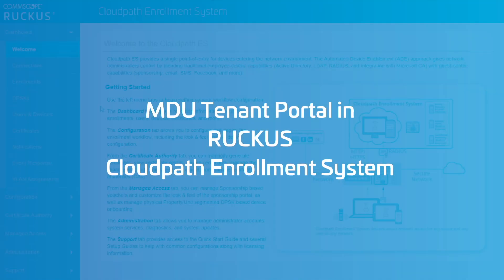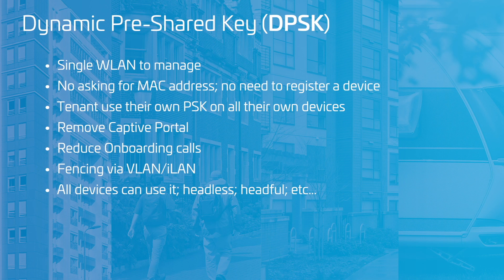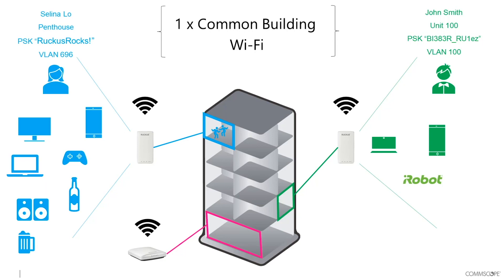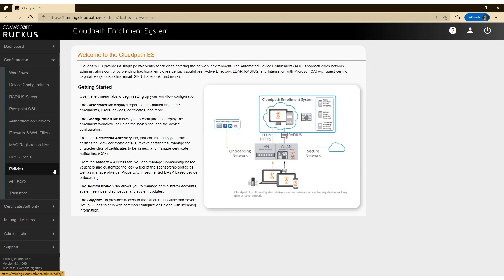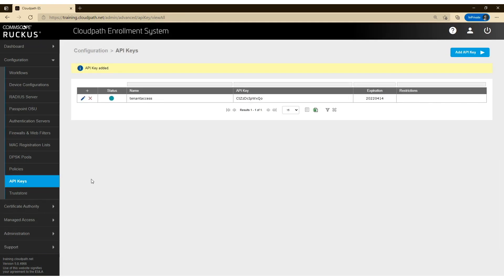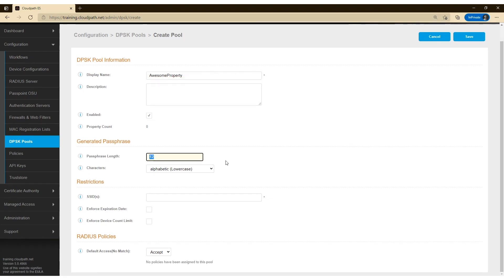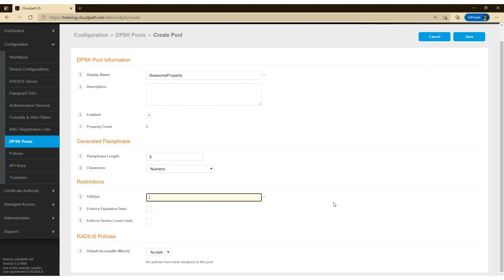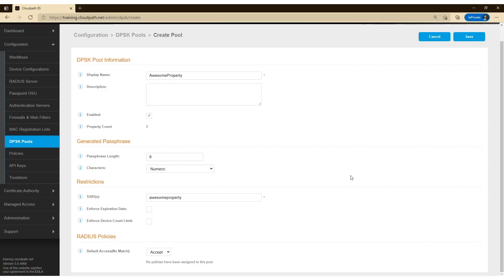RUCKUS Cloudpath Enrollment System—MDU Tenant Portal (Part 1)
This video provides a demo of the MDU tenant portal in Cloudpath Enrollment System. View Part 2